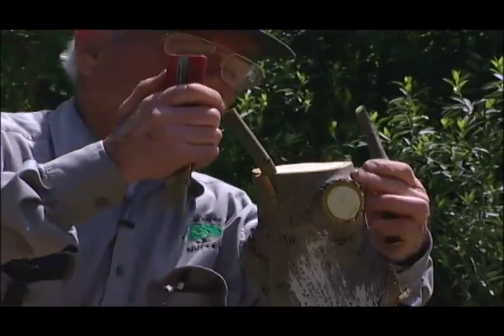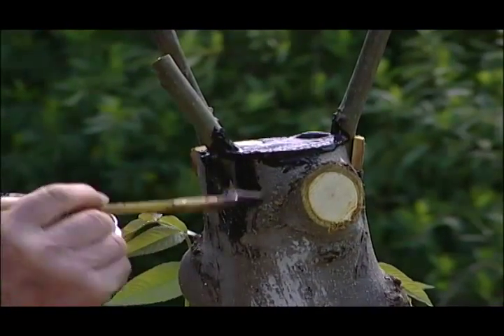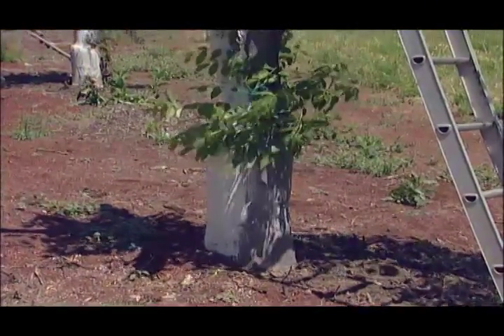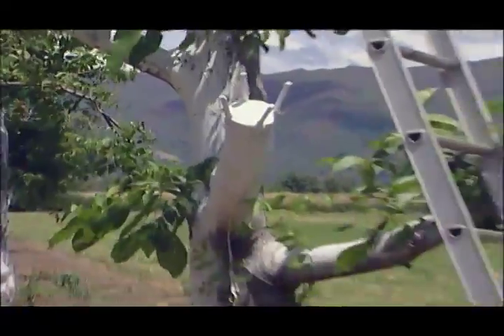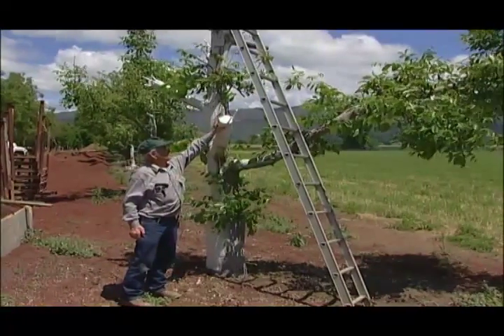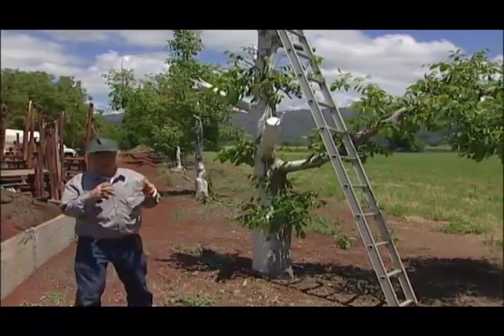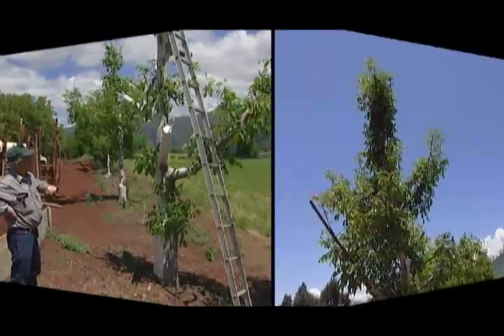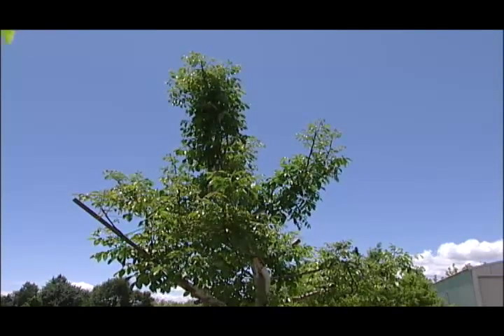How to top work older walnut trees - UCANR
Nurseryman Alex Suchan shows and describes how to top work very large (more than 4 inches in diameter) walnut trees by bark grafting individual limbs. For more information on walnut propagation and production